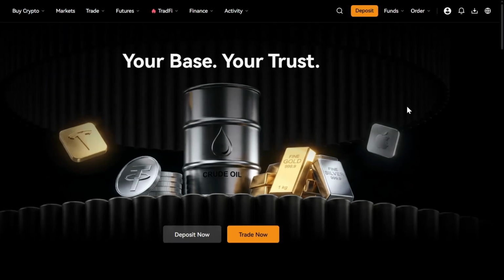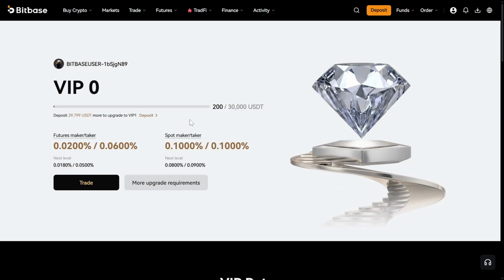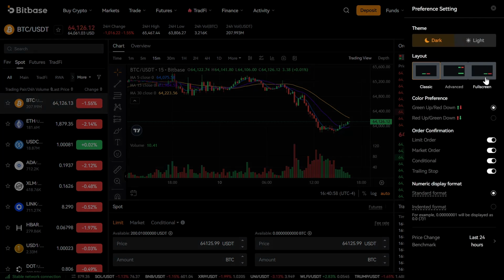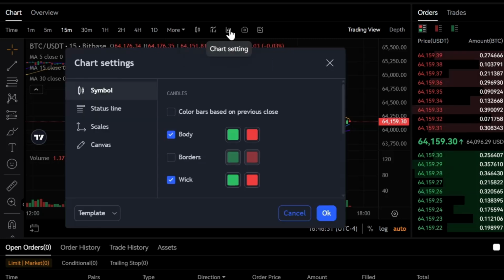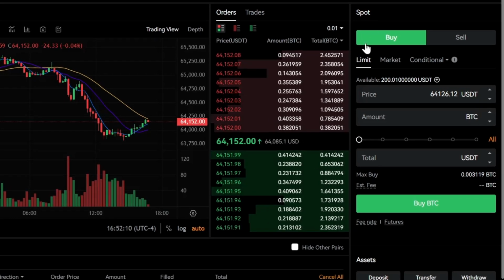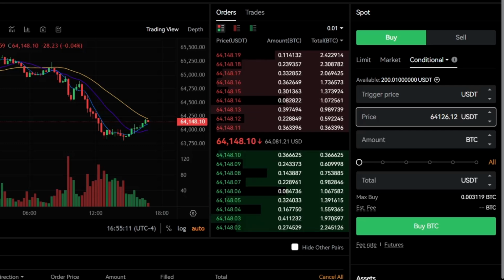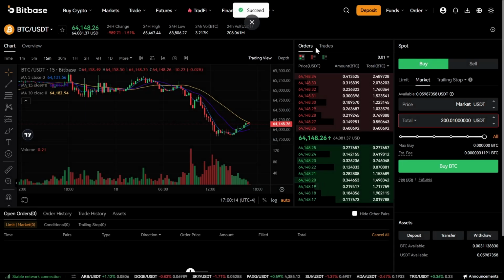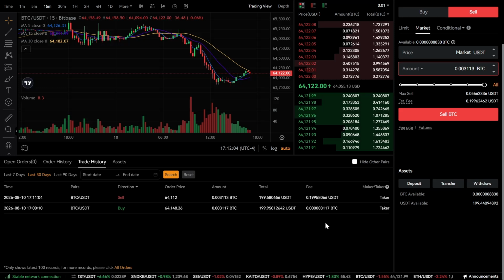Bitbase - How to Spot Trade on Bitbase (Bitbase Spot Market Trading Tutorial)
Sign up on Bitbase to claim 10% Fee Cashback.

In this video, we show you how to spot trade on Bitbase from start to finish, including moving funds into your spot account, checking the spot fee structure, and navigating the spot dashboard. We also explain the different spot order types, then place a market buy and sell BTC so you can see the full workflow in action. As always, start with small amounts, double-check every order, and never trade money you can't afford to lose.

Chapters:
00:00 Overview and Claim Sign-Up Bonus
00:21 Move Funds to Spot Account
00:45 Review Spot Trading Fees
01:23 Open the Spot Dashboard
01:59 Choose Asset to Trade
02:14 Review Chart and Order Book
03:11 Review Order Types
03:47 Set Conditional and Trailing Orders
04:30 Place Spot Buy Order
04:55 Place Spot Sell Order
05:27 Safety Tips

=== Related Bitbase Tutorials ===

=== End Related Bitbase Tutorials ===